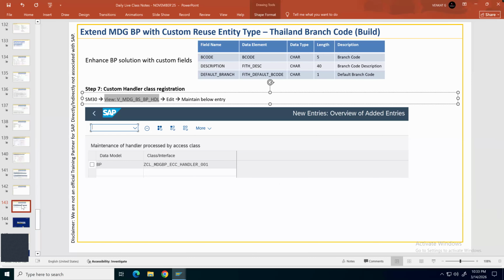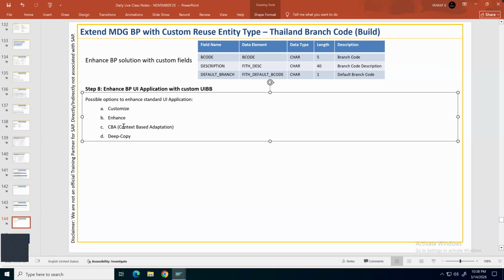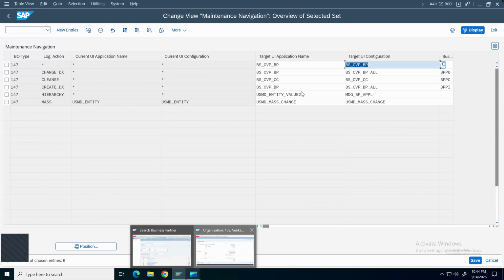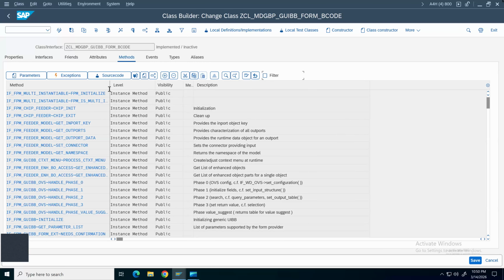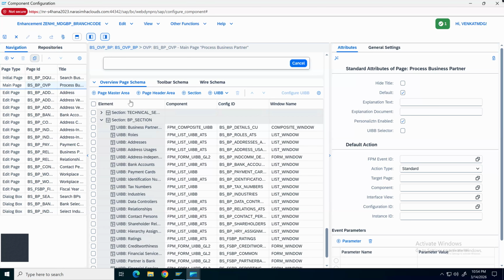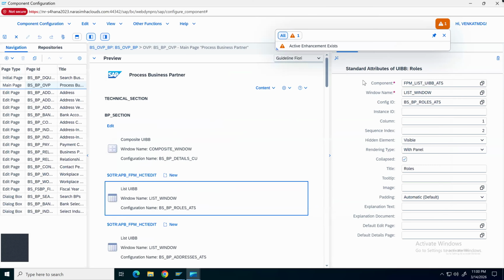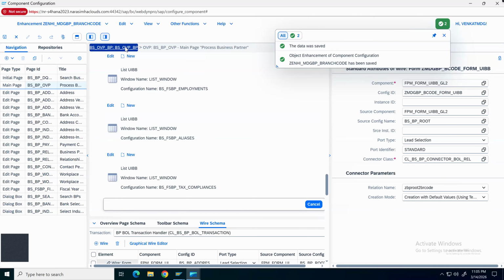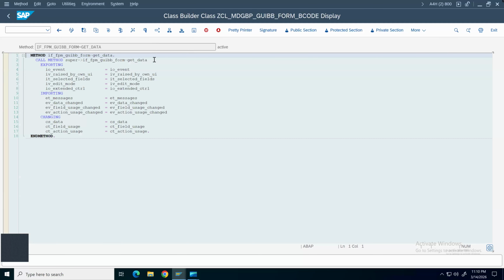09. UI Enhancement